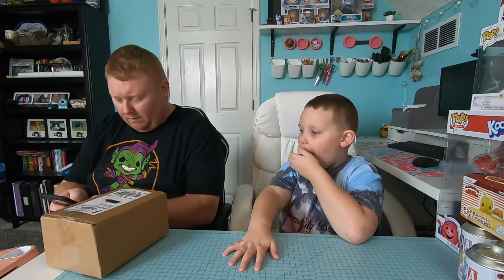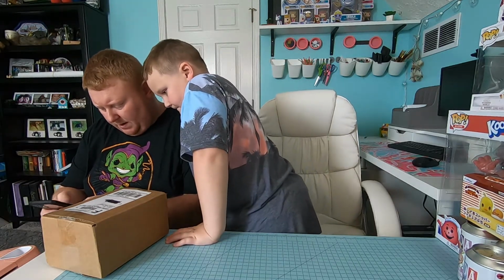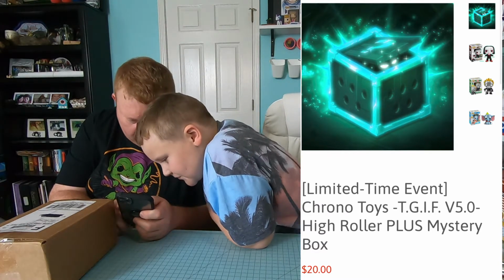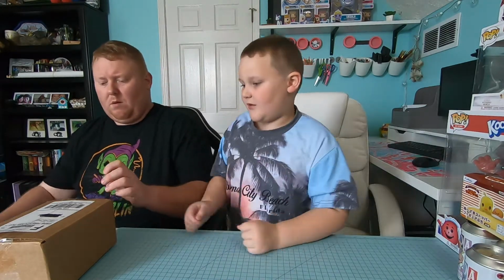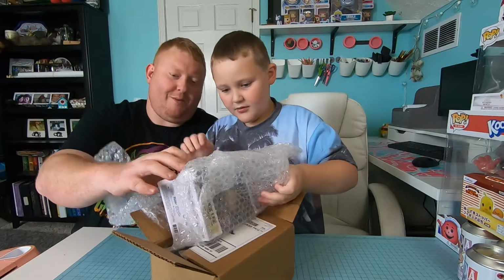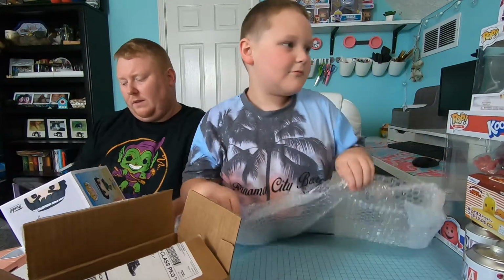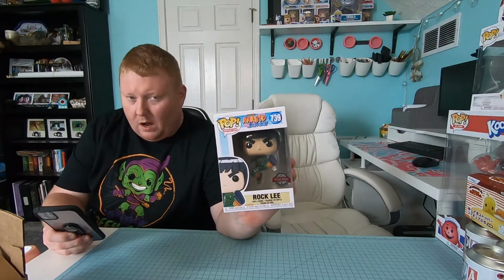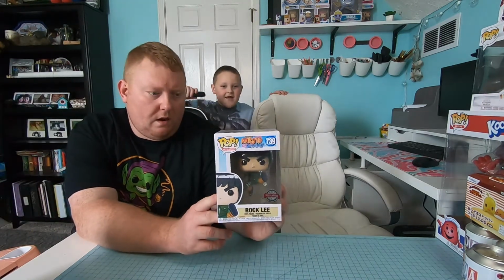$20 High Roller Mystery Box from Chrono Toys